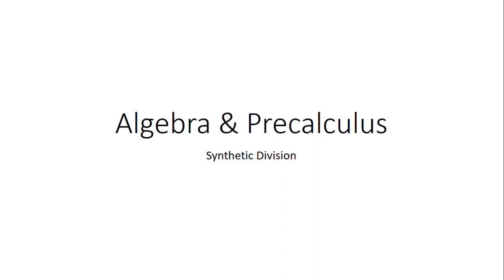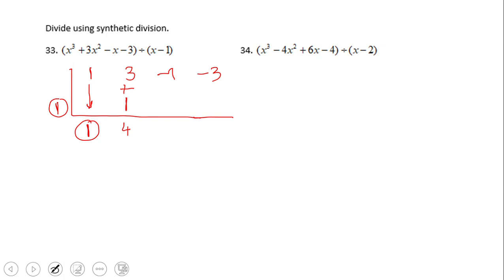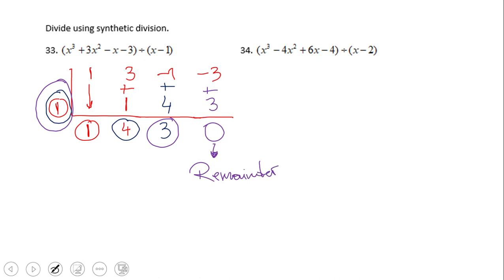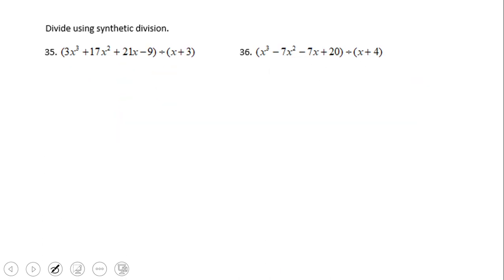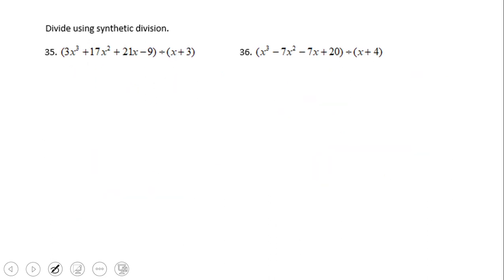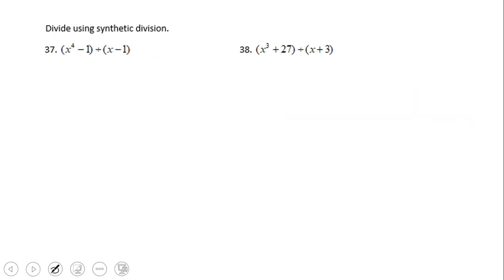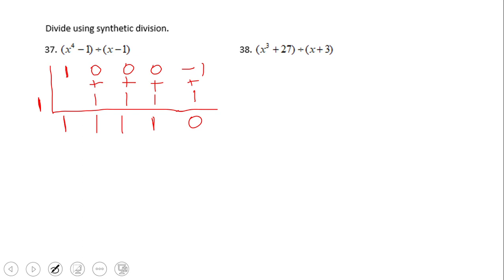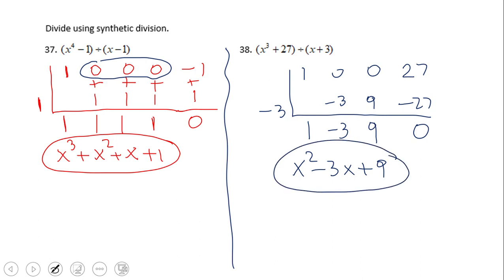Synthetic Division of Polynomials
This clip covers synthetic division of polynomials.